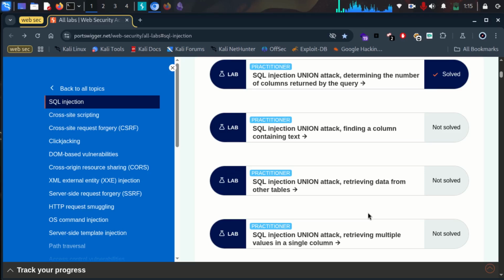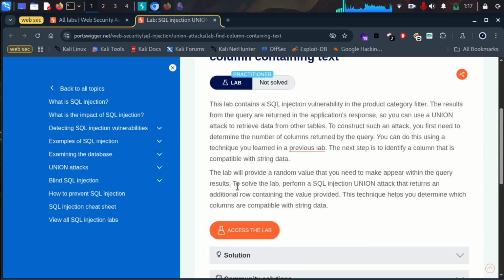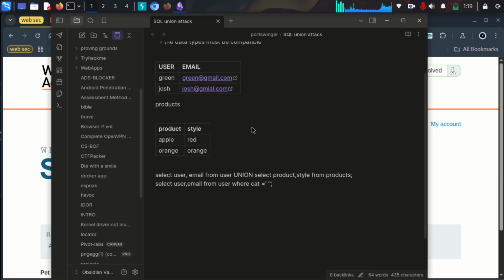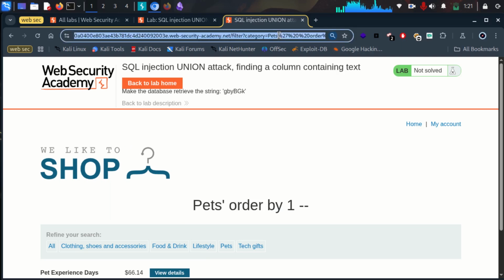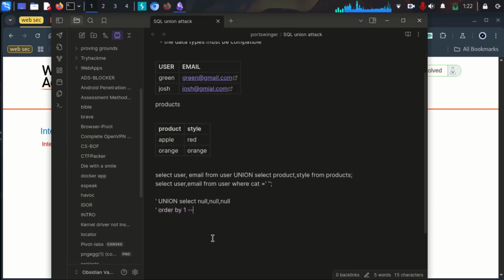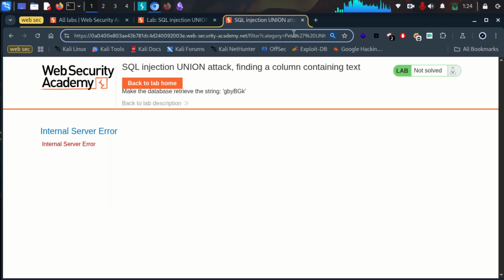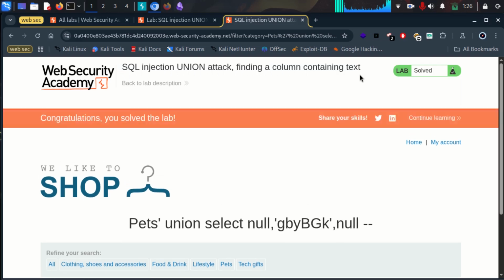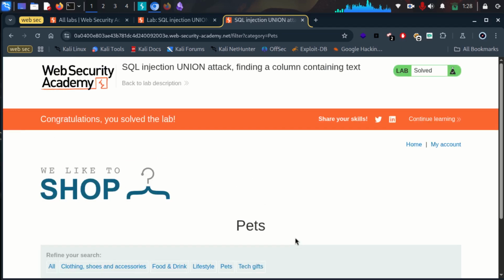Determine the datatype of any column during SQL Injection attack